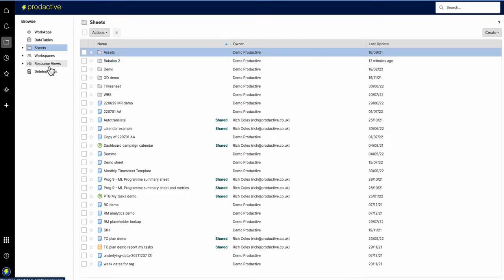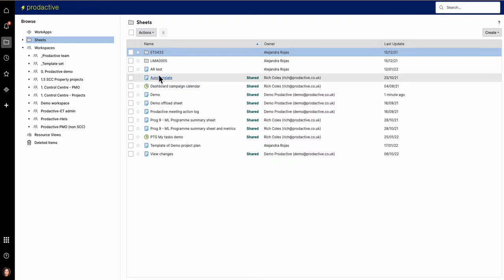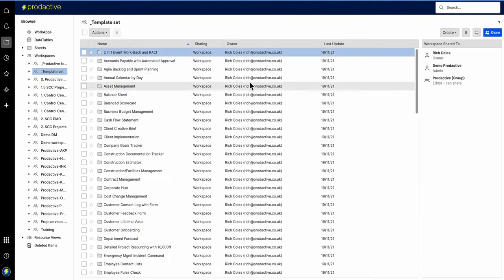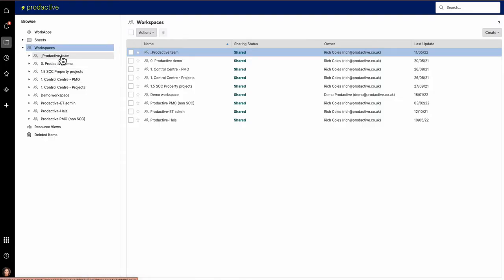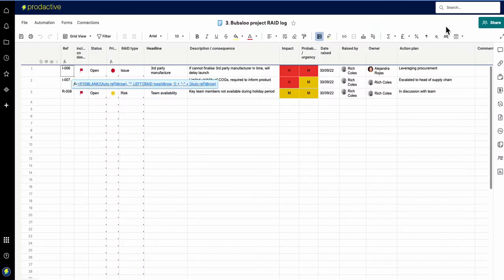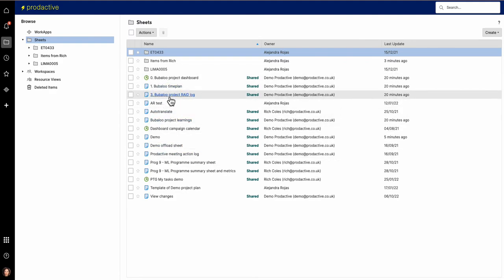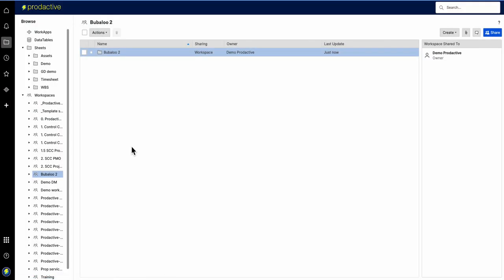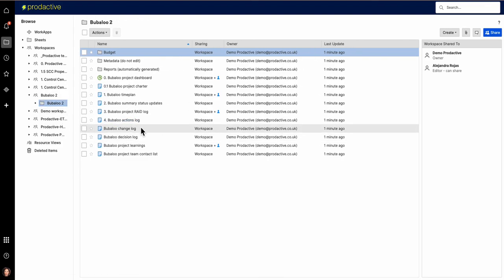Smartsheet overview on the benefits of using Smartsheet workspaces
Smartsheet workspaces are a much more effective location for most of your Smartsheet assets, particularly given in most cases you will be using Smartsheet to collaborate.

This video provides an overview on working with workspaces and the advantages.

Any questions, or for help with your PMO Smartsheet solution, including using any of Prodactive's extensive range of solutions, please get in touch.

We're an award-winning Smartsheet partner based in the UK, and helping clients all over the world, from North America to Australia, achieve great things with Smartsheet.